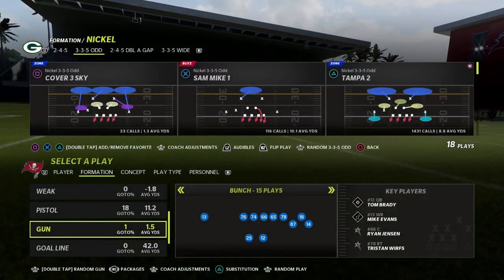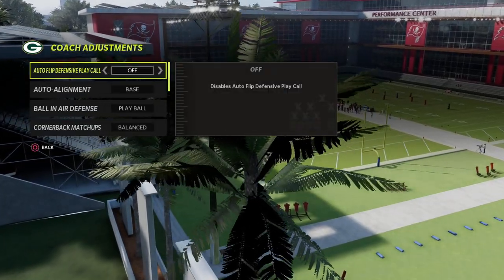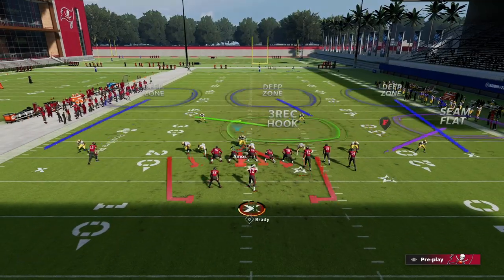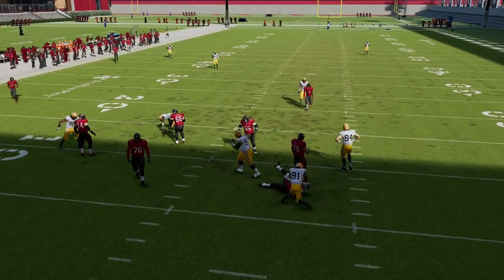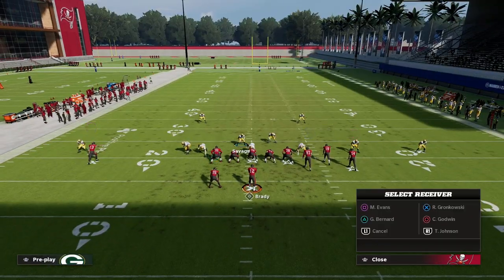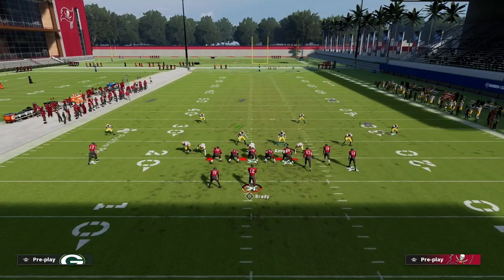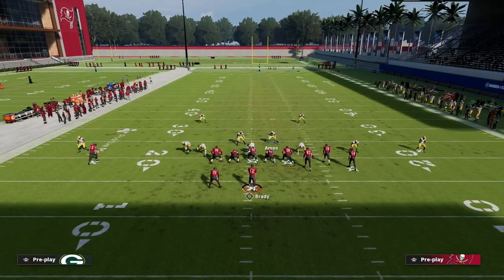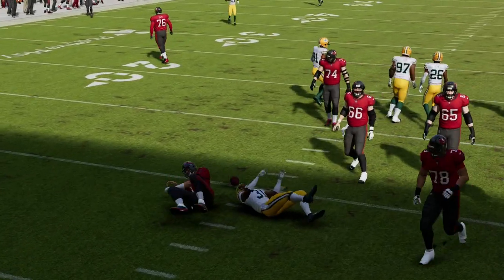How To Get Universal Cross Fire Pressure In Madden 22| Madden 22 Tips